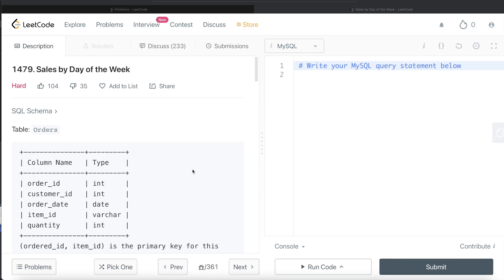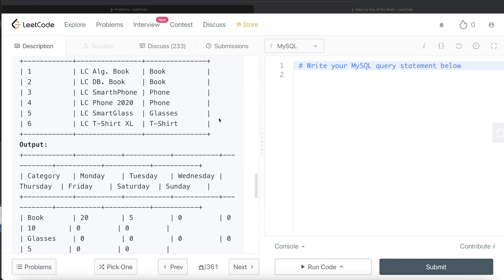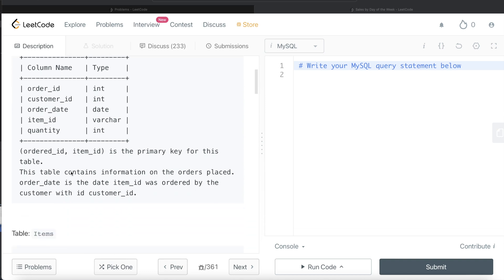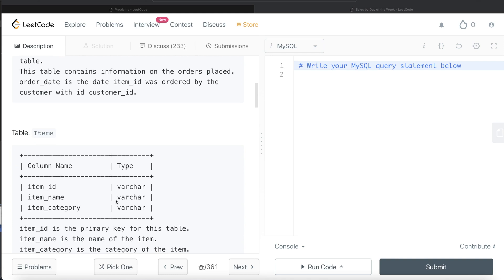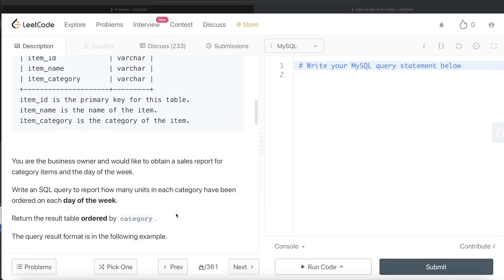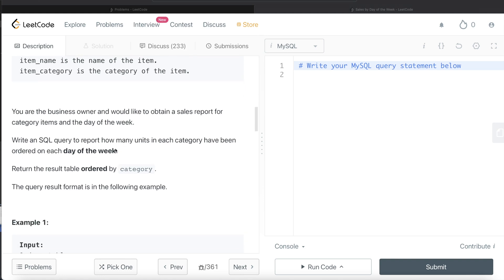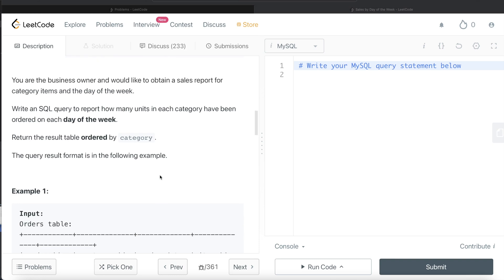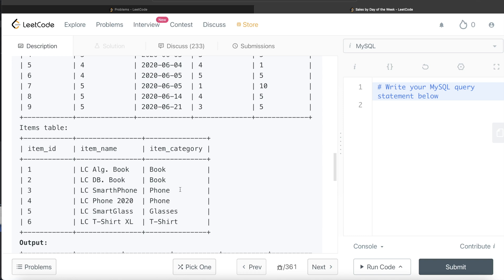LeetCode Hard 1479 "Sales by Day of the Week" Amazon Interview SQL Question with Explanation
In this video I solve and explain a hard difficulty leetcode SQL question using MySQL query. This question has been asked in Apple, Facebook, Amazon, Google, Adobe, Microsoft, Adobe interviews or what we popularly call FAANG interviews.